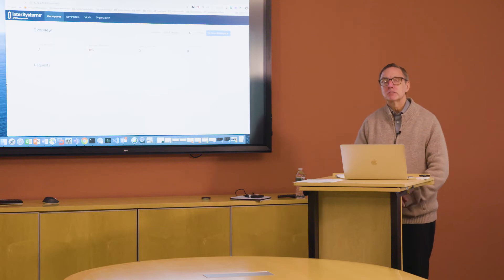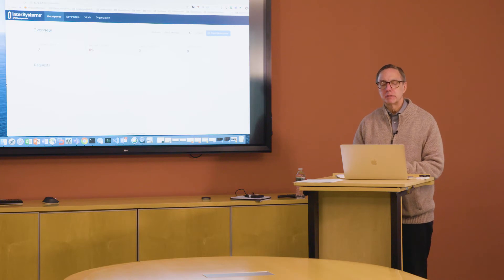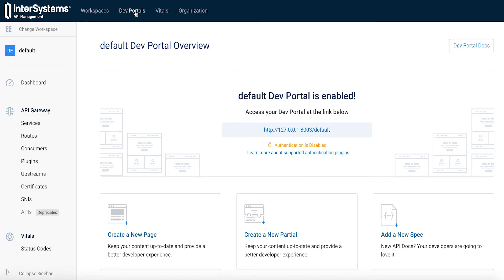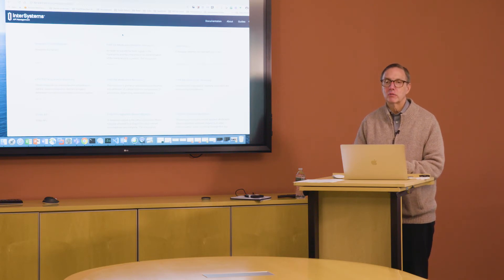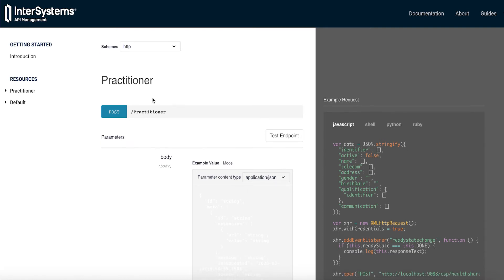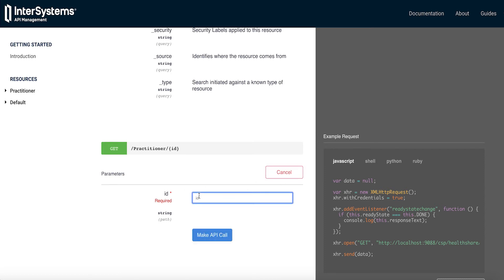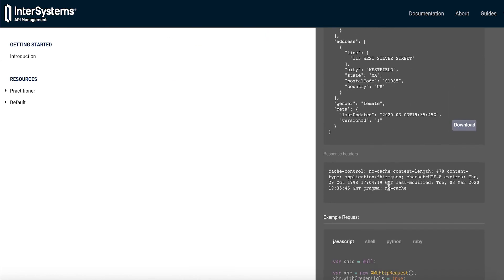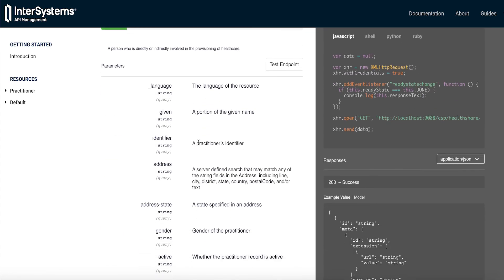InterSystems API Management and FHIR — Patrick Jamieson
Patrick Jamieson shows how InterSystems API Manager (IAM) can be used to view and test FHIR resources with InterSystems IRIS for Health. To view the full version of this presentation,